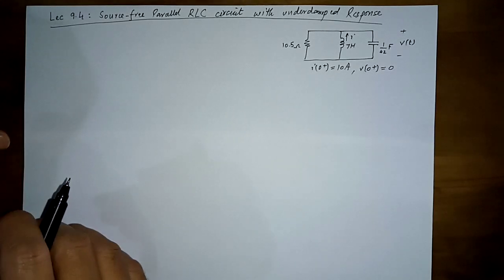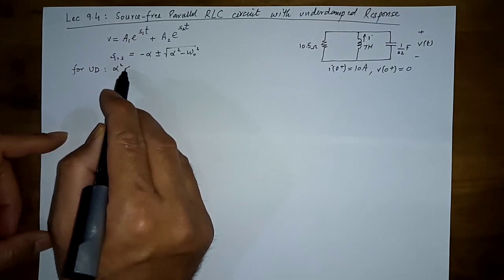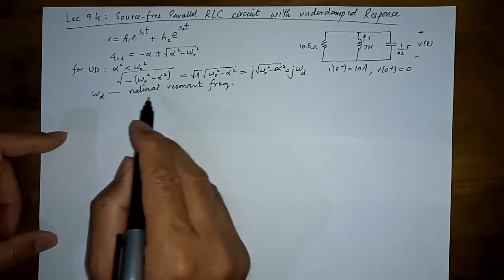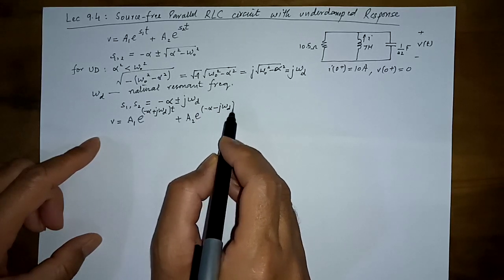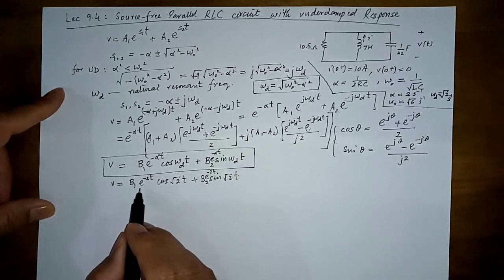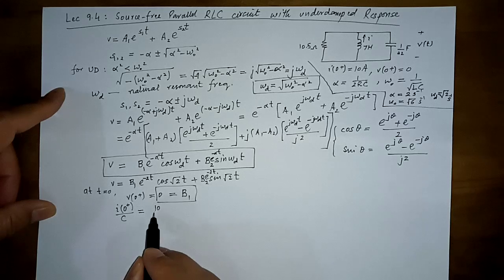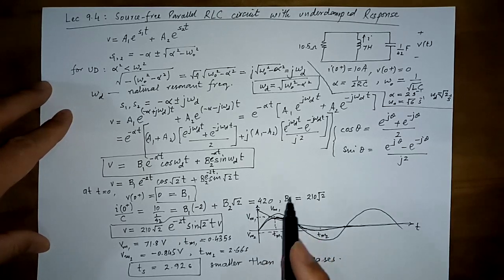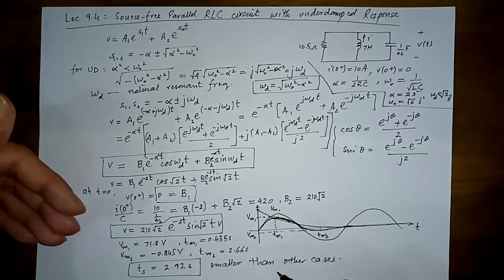VL 9.4: RLC circuits, source-free parallel RLC, under-damped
Describes a source-free parallel RLC under damped response.
Length = 19'24"